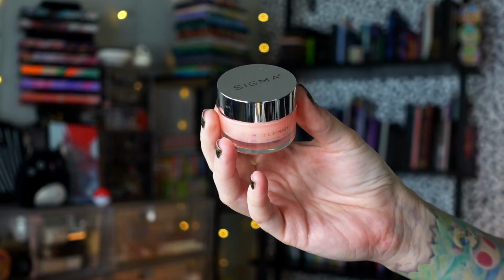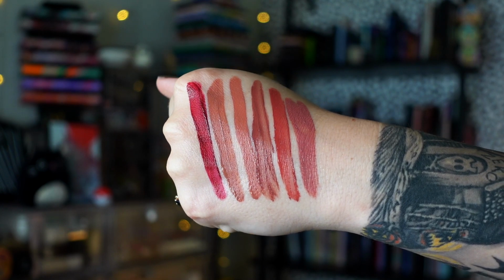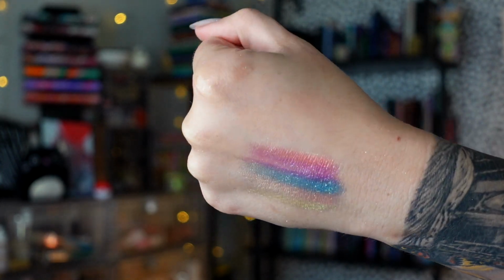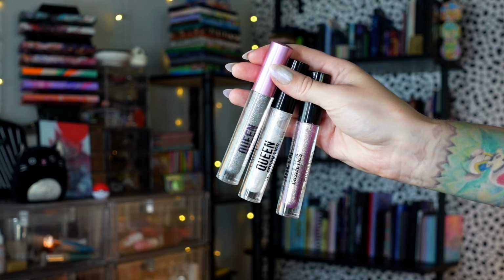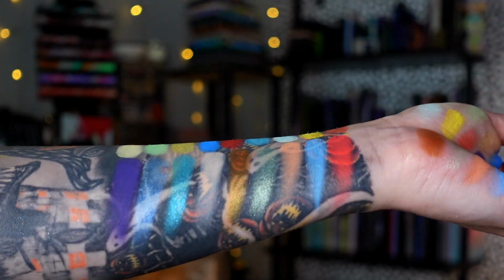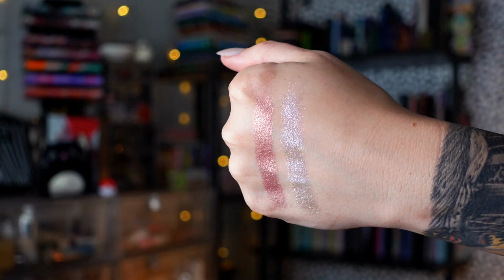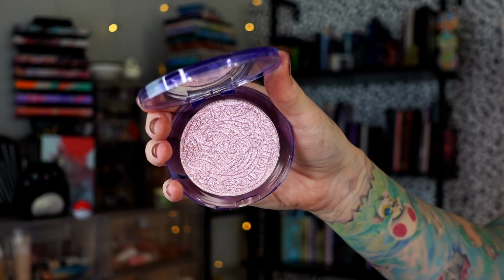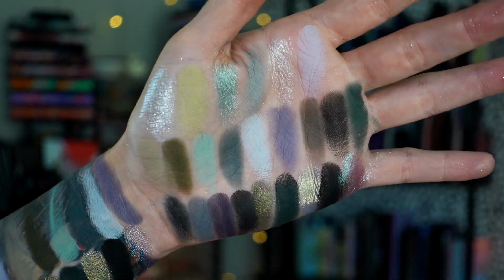New Makeup Releases | Roundup Reviews Episode 50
Products Mentioned:

•Milk Makeup Tubing Mascara & Tubing Brow Gel* //

•NYX Big Spender Gloss* //

•NYX Worth The Hype Mascara* //

•Rare Beauty Devoted Lip Pencil & Lipstick* //

Makeup Details:

FACE:
•Milk Makeup Hydropgrip Primer* //
•Glossier Stretch Foundation* //
•Flower Beauty Afterglow Serum* //
•Elf Halo Glow Powder* //
•NYX All Butta'd Up Buttermelt Bronzer* //
•Rare Hope Beauty Liquid Blush* //
•Rare Beauty Enlighten Liquid Highlight* //
•Freck XL* //
•Milk Makeup Setting Spray* //

•Milk Makeup Grind Tubing Brow Gel* //
•NYX Espresso Brow Pen* //

LIPS:
•Freck 04 Pencil* //

📫Betty-Jean
     5745 SW 75th St # 287

Code BATTYBEAN will save you money with these brands!

*Ace Beaute
*Alter Ego
*Bella Beaute Bar
*Blend Bunny
*City Beauty
*Clionadh
*Cosmic Brushes
*Ensley Reign
*Dede Signature
*Fantasy Cosmetica
*Game Beauty
*Gavissi Beauty
*Glaminatrix
*Gourmande Girls
*Nomad Cosmetics
*Not Your Average Babe
*Oden’s Eye
Salem Cosmetics
*Salt New York
*Shroud Cosmetics
*Sigma Beauty
*Surratt
*Unearthly Cosmetics

FAQ~
A: My favs are from Blend Bunny, Singe, & Sigma
A: Dry/Normal.